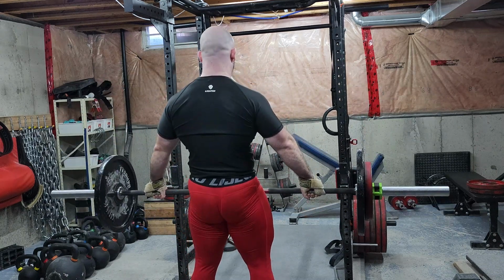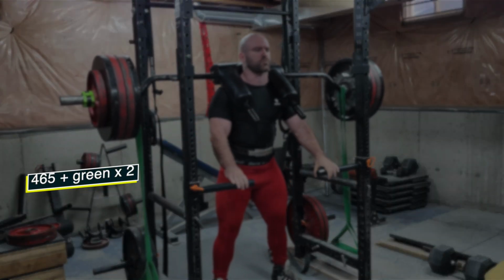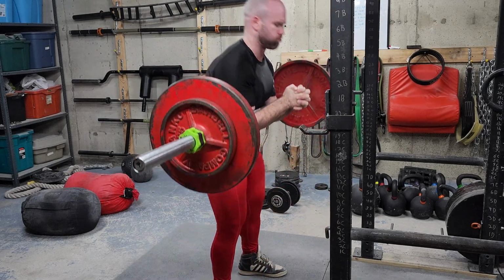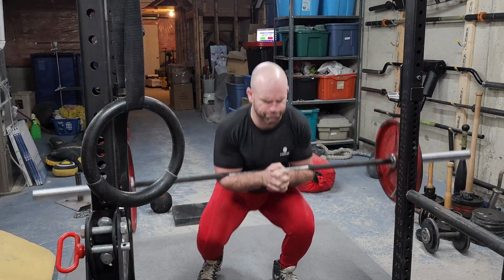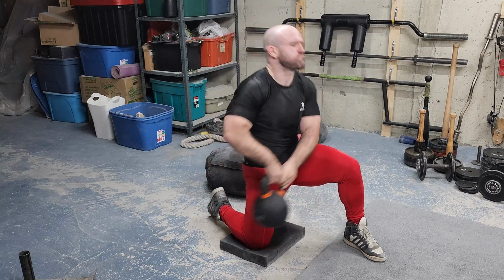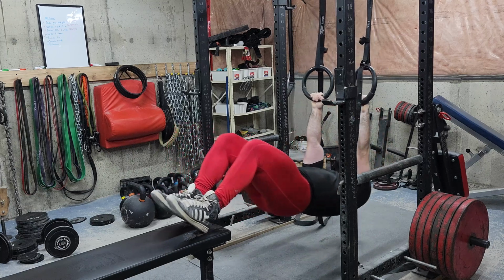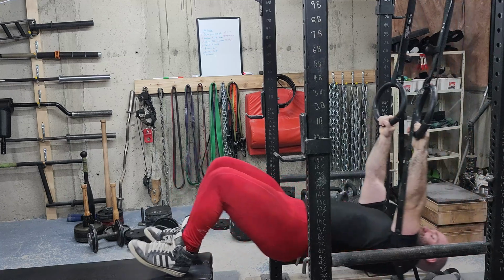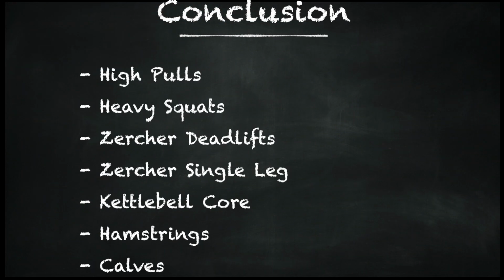Brain Busting Hatfield Squat